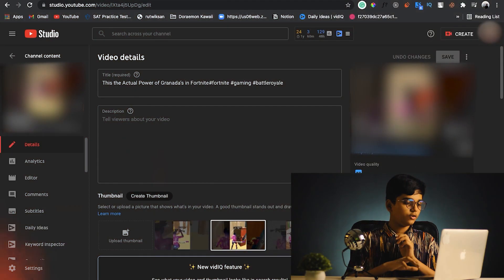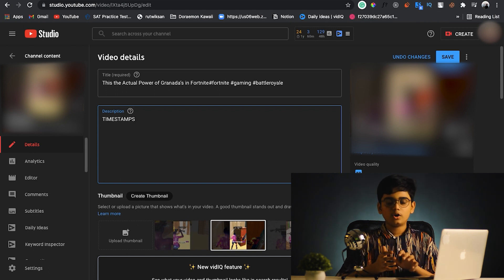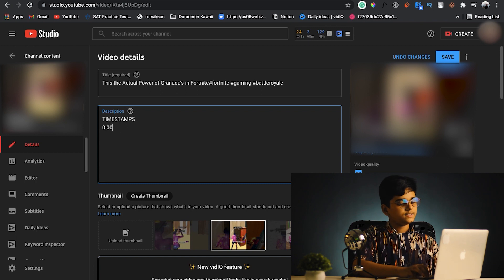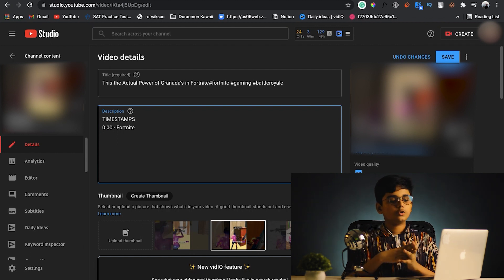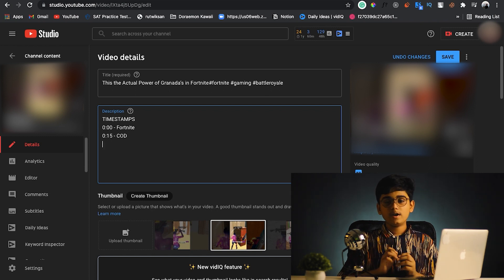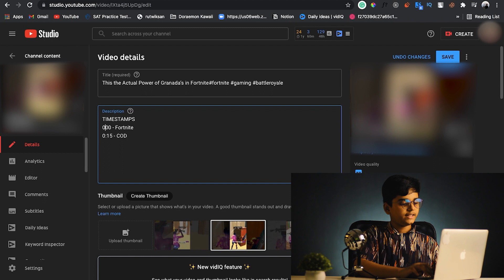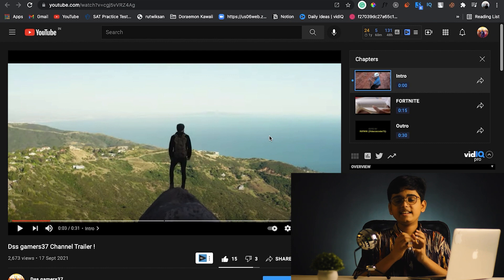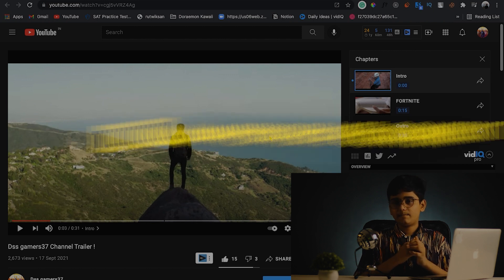How to Add Chapters to Your Videos Using Timestamps | WHY YOUR CHAPTERS ARE NOT WORKING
Frustrated with your Timestamps not working. Watch this entire video as I have the solution for everything! If you don't find it UNSUBSCRIBE !

⏱️TIMESTAMPS⏱️
00:00 Intro
00:23 What are YouTube Timestamps
1:20 Creating Timestamps
3:34 Timestamps DEMO
3:50 Reasons that may hide TIMESTAMPS !!
5:03 Wrap Up
5:44 Outro

My Main Camera
IKEA LINNMON/ADILS Table
Edison Lights
Key Light
Ring Light
Snowball Microphone
Backdrop Light

TAGS ( Ignore ) :-
youtube timestamps,how to use youtube timestamps,youtubetimestamps, youtube chapter timestamps,how to use youtube timestamps, adding chapters to youtube